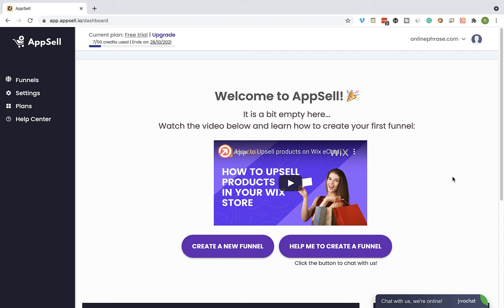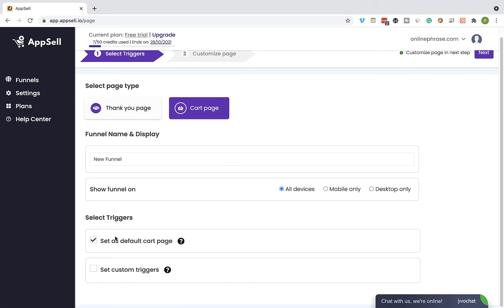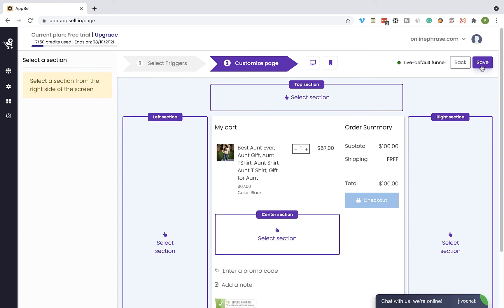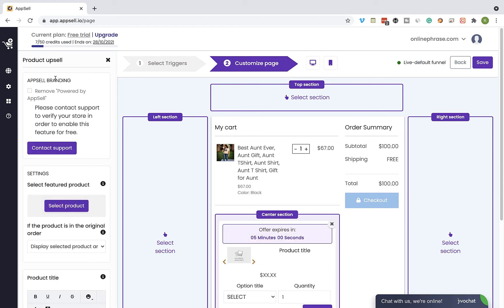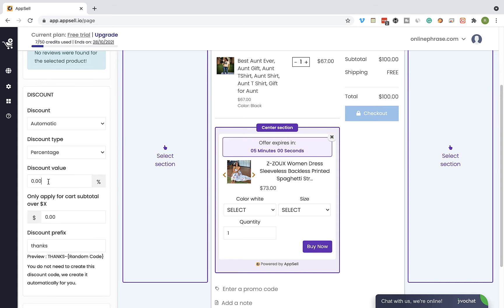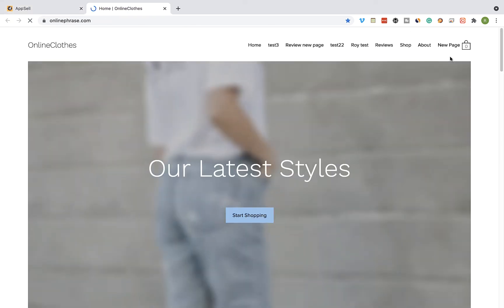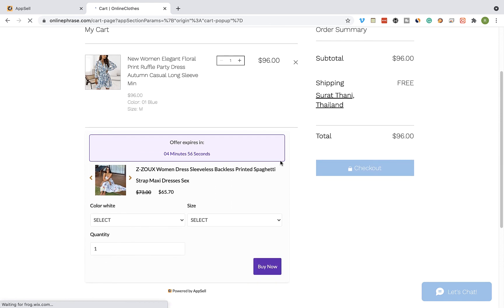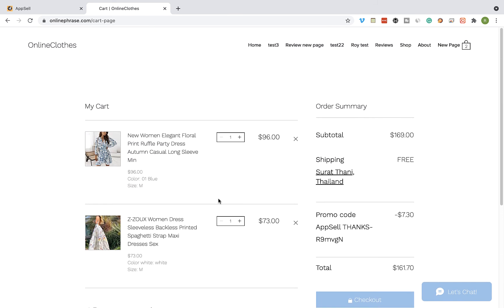How To Add A Product Upsell To Your Wix Store Cart Page | AppSell - Sell More On Wix eCommerce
How to add an upsell offer to your Wix eCommerce online store cart page?
Stop Thanking your customers after purchases and start SELLING them MORE!

Using AppSell, you can improve your store's conversion rate, sales, and revenues significantly with the easiest-to-use thank you page builder app. You can change the design to match the style of your storefront with just a few clicks!

You can easily customize your post-purchase thank you page with discounts and exclusive offers on product recommendations that your customers can add to your cart with one click.

**Why using AppSell?**
AppSell will increase your conversion rates by catching potential customers just after they have completed their purchase.
 By optimizing the post-purchase thank you page and adding upsells, customers who may be interested in other items are more likely to make another purchase right away!

**Tired of repeating customer's questions? **
Using our Thank-you-page FAQ widget you can answer your customers' frequently asked questions, all in one place, and let them know when their order is estimated to arrive.

**Add videos to your thank you page**
By adding videos to your thank you page, you can expose your customers to more products and show them the benefits of ordering them.

Alternative to Velo by Wix
Honeycomb Upsell & Cross Sell
Conversion Bear
ReConvert Upsell & Cross Sell
Zoorix: Cross Sell Cart Upsell
One Click Upsell ‑ Zipify OCU
AfterSell Post Purchase Upsell